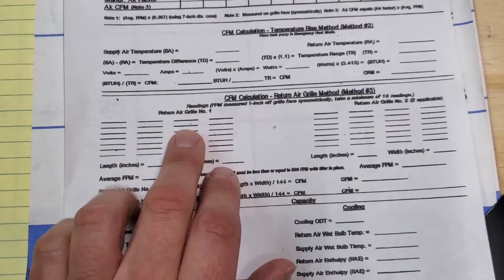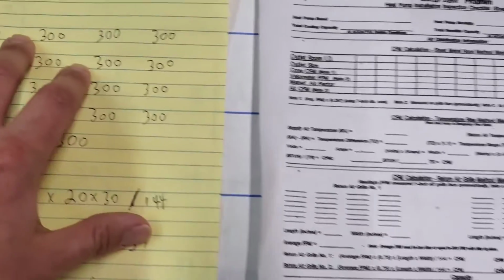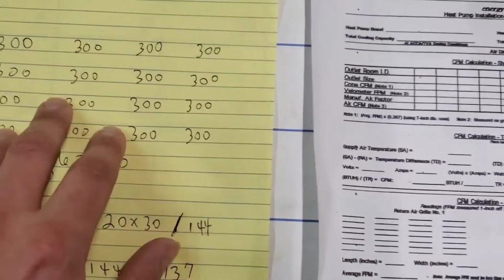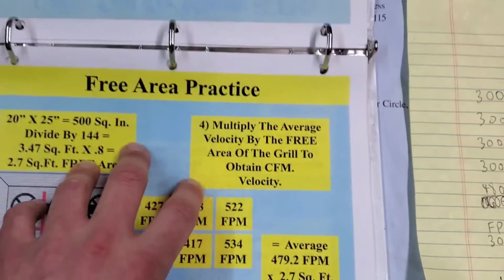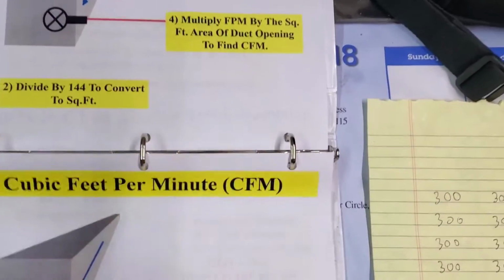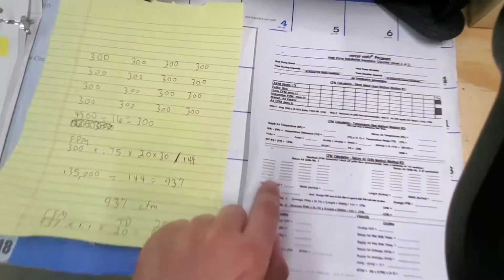Duct Design and Airflow hvac basics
CFM Formula and BTUH Formula can help you in the HVAC field.
Airflow is super important. Do you want a training guide for airflow and duct design.

Fieldpiece SRH3 In-Duct Digital Psychrometer

Testo Digital Pocket Vane Anemometer